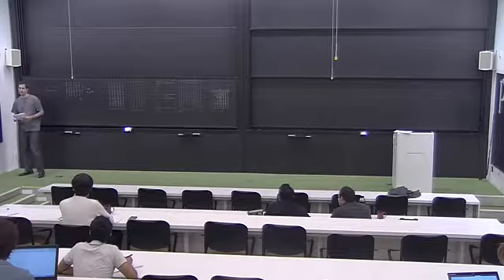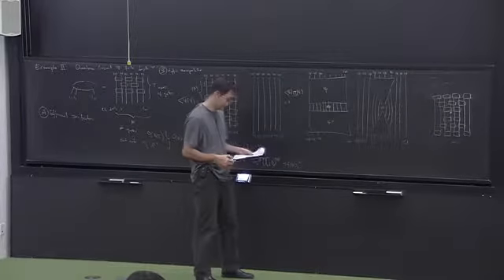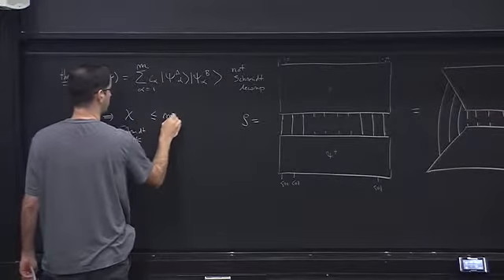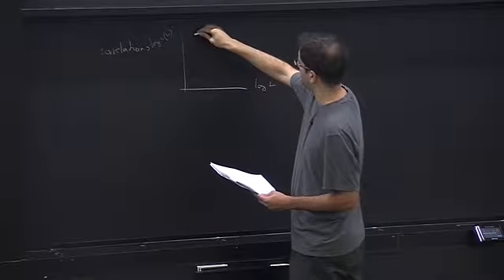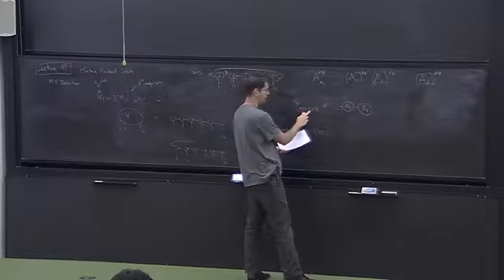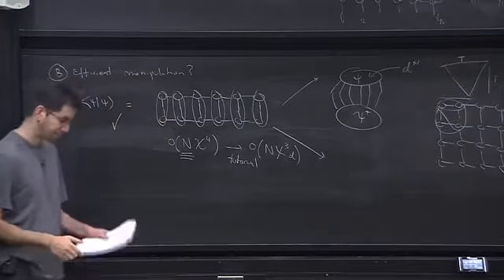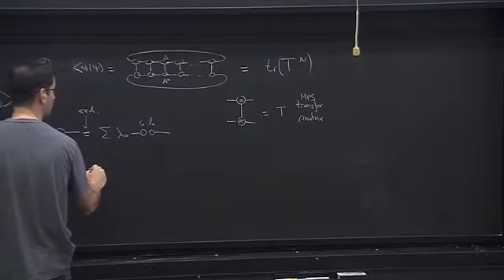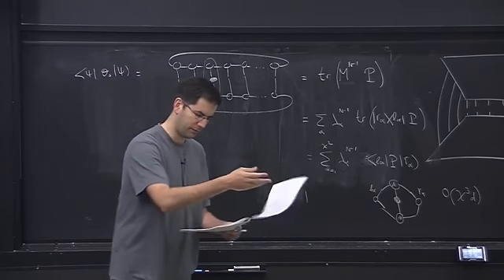Vidal - Explorations in Condensed Matter 11